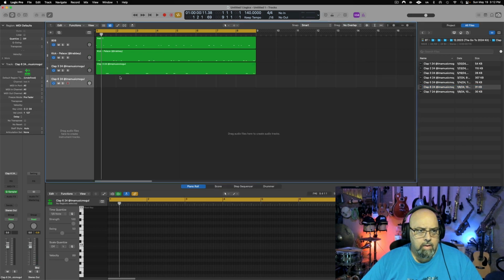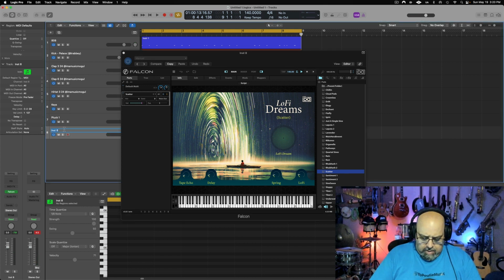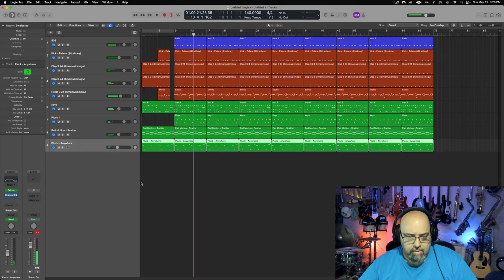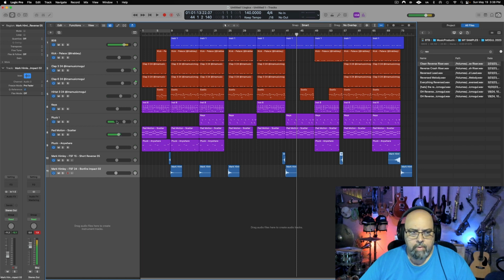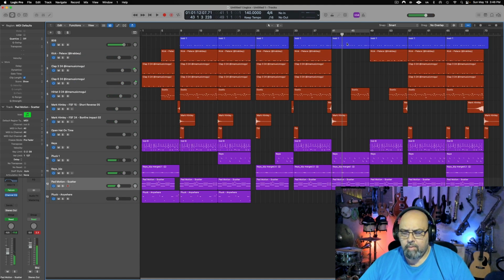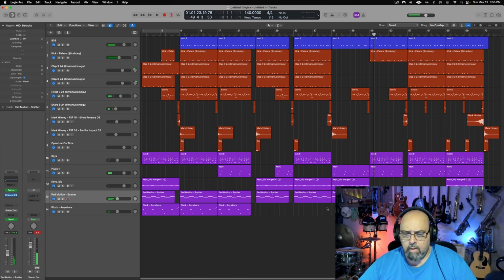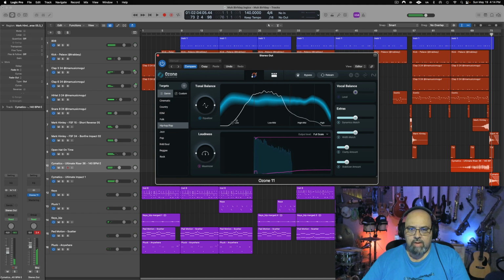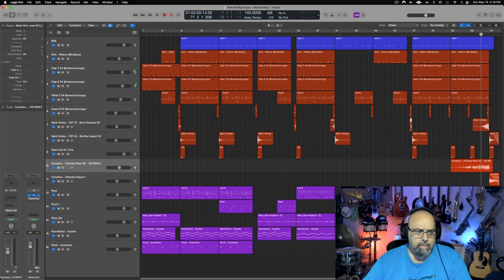Logic 10.8 - Trap Beat In One Hour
Haven't done a trap type beat cookup in a while, been busy with other stuff. Using Imamusicmogul, trabbey and cymatics samples as usual, gotta get back to doing this more often. My clients seem to like it, and so does my BMI statement. :) I also do a quick comparison of izotopeozone and Logic's new Mastering feature.

SAXOPHONE BOOKS
The Practice Notebooks of Michael Brecker
Adolphe Sax Biography (kindle) Adolphe Sax Biography
Michael Brecker: Ode To A Tenor Titan
Every Night’s A Saturday Night - Bobby Keys
That Moaning Saxophone - Bruce Vermazen
The Devil’s Horn - Michael Segell